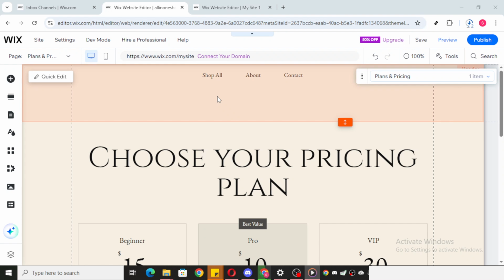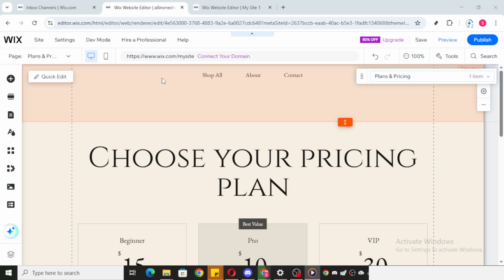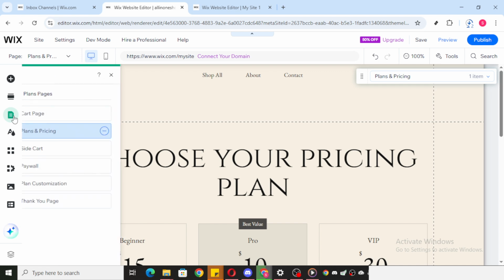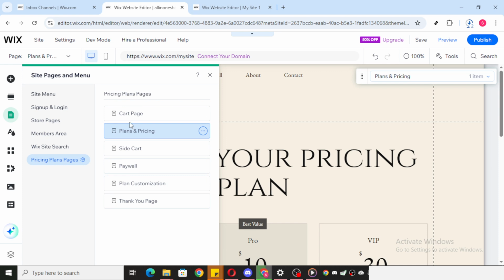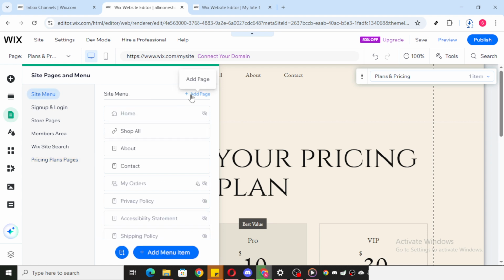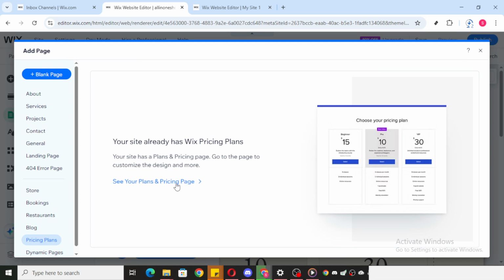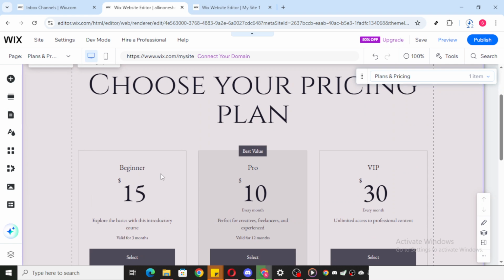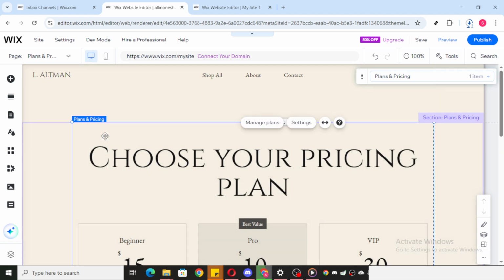How to add pricing plans on your Wix website (full guide 2026)